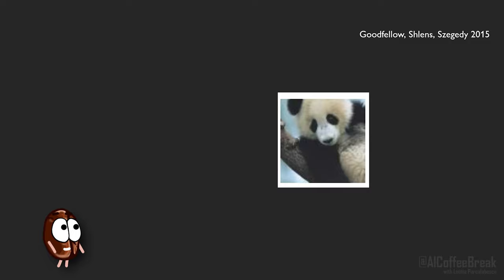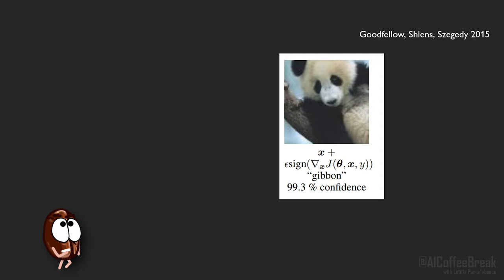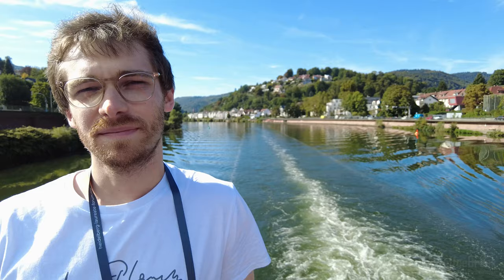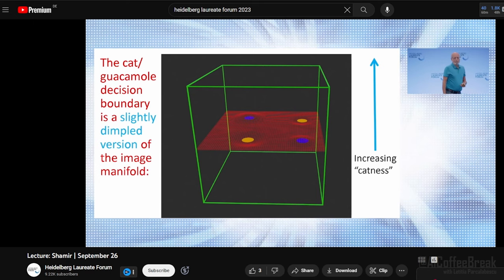Adversarial Attacks and Defenses. The Dimpled Manifold Hypothesis. David Stutz from DeepMind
🎙️ Interview with David Stutz from Google DeepMind at the 10th HLF. We spoke about adversarial attacks and defenses for neural networks and about hypotheses that aim to explain their existence.

The HLF is an annual gathering of 200 young researchers from math and computer science and laureates of the most prestigious awards in these two fields, such as the ACM Turing Award, ACM Prize in Computing, Fields Medal, IMU Abacus Medal, Nevanlinna Prize

I attended the last year’s HLF as a young researcher and this year as a press member. The best things for me at the HLF remain the lengthy coffee breaks and social events at incredible locations such as the boat on the Neckar River on which we were at the interview which you’ve just seen on this video! I hope you found this discussion with David Stutz about adversarial attacks and defences as interesting as Ms. Coffee Bean did.

🔎 If interested in applying at one of the next HLF meetings, go
📚 And check out David’s blog post for impressions and a sample application

Thanks to our Patrons who support us in Tier 2, 3, 4: 🙏
Dres. Trost GbR, Siltax, Vignesh Valliappan, Mutual Information, Kshitij

Outline:
00:00 What are adversarial attacks on Neural Networks?
01:20 Research on adversarial attacks is easier to publish than Defenses!?
05:07 The Dimpled Manifold Hypothesis
08:05 Why else do adversarial examples exist?
11:00 Where was this interview taken? About the HLF.

🔥 Optionally, pay us a coffee to help with our Coffee Bean production!  ☕

Music 🎵 : Boom Bap Flick – Quincas Moreira

Video editing: Nils Trost